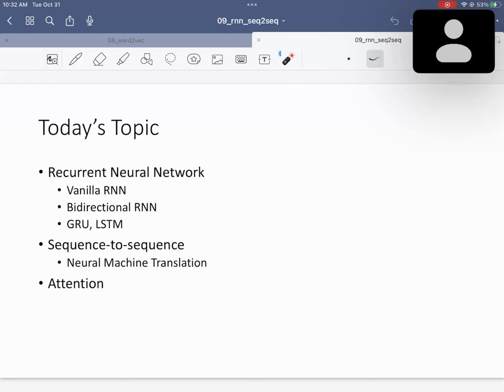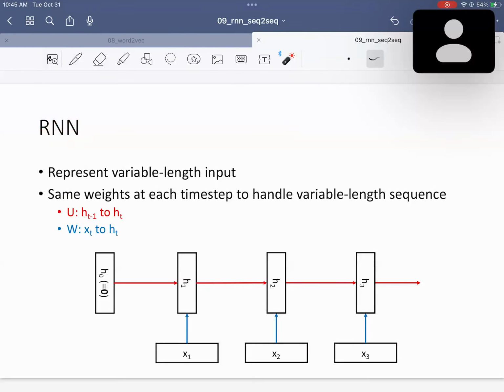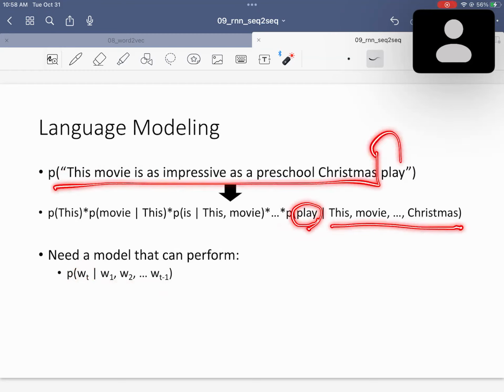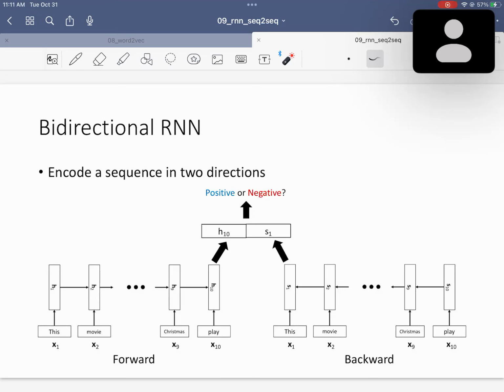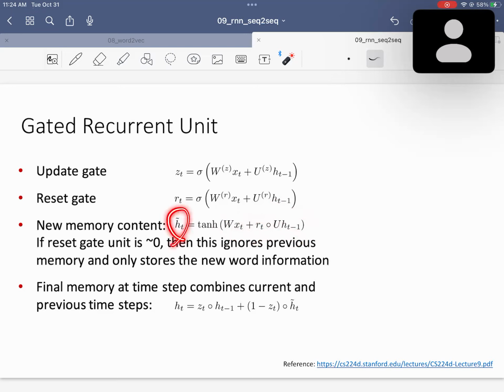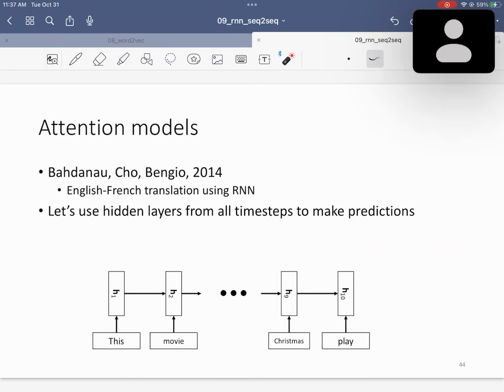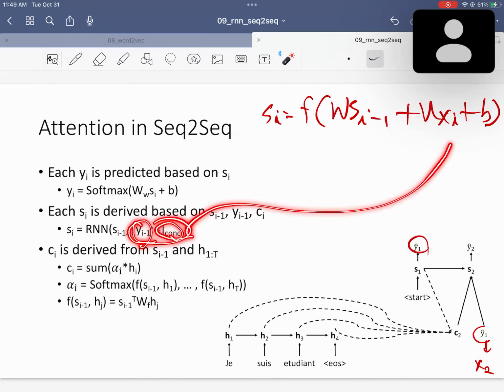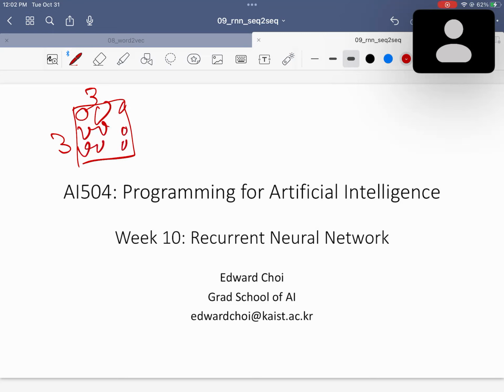Programming for AI (AI504, Fall 2023), Class 9: Recurrent Neural Networks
- Vanilla RNN
- Bidirectional RNN
- GRU, LSTM
- Sequence to sequence
- Attention